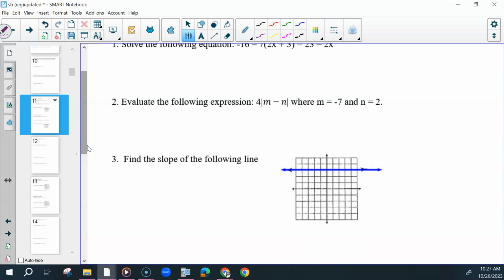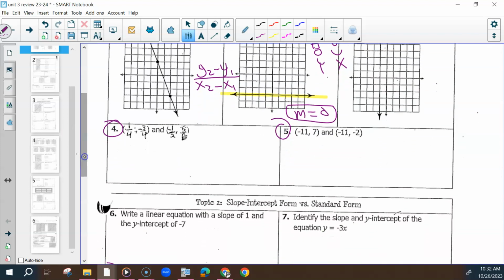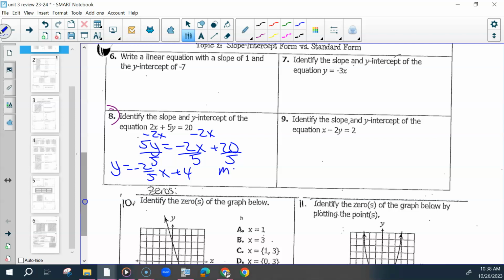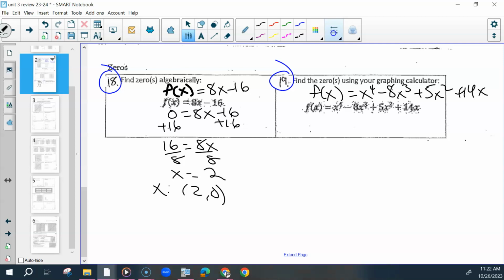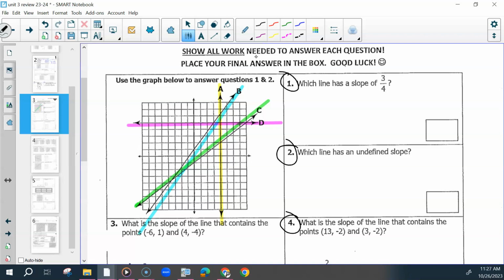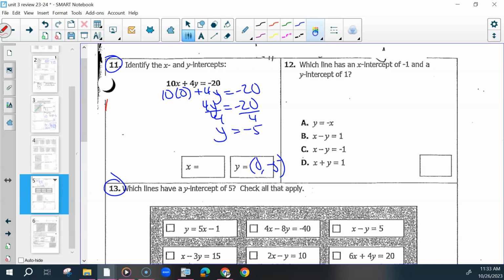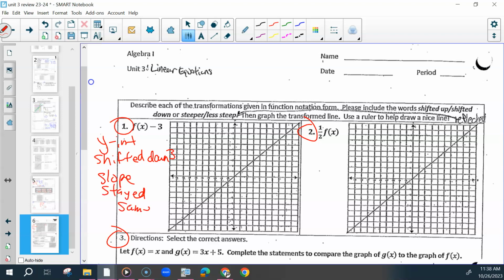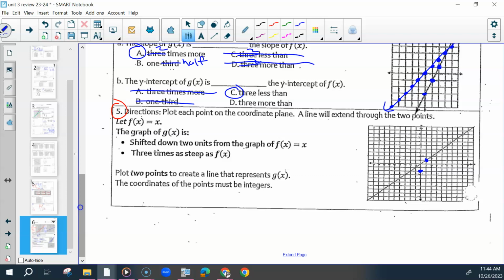Adv. Alg 1 5th 10-26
We went over the next shark bite then we started going over the review for your quiz and test next week.